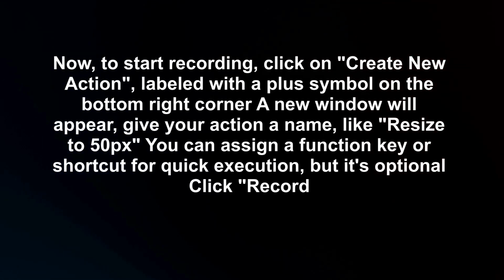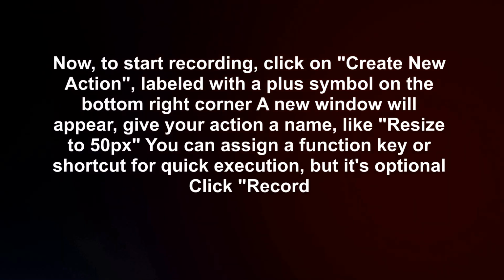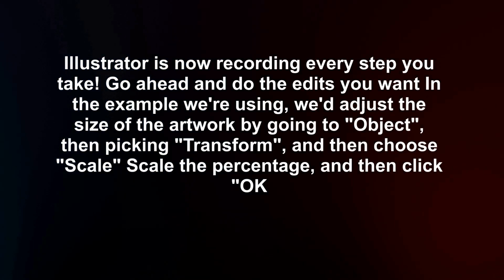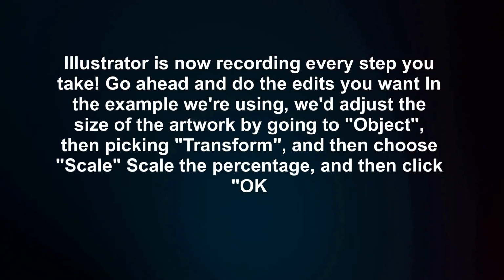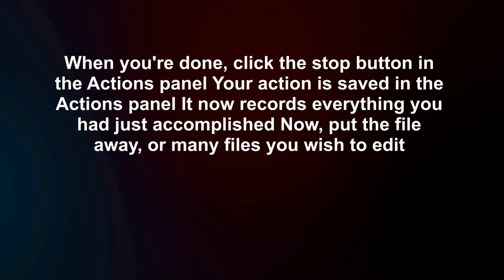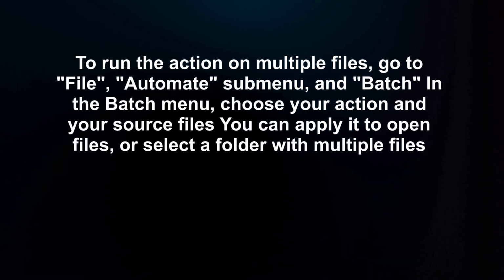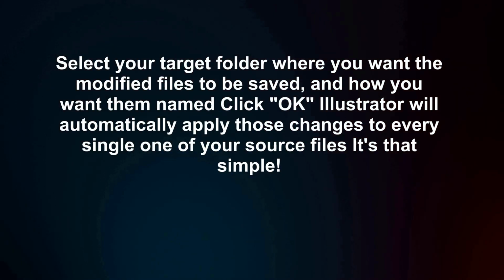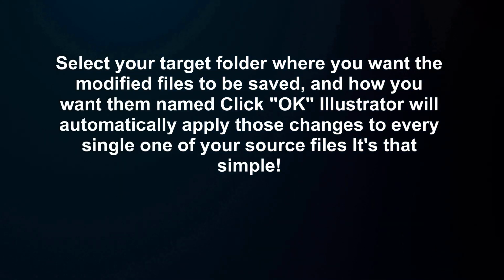How to Use Batch Script In Adobe Illustrator - GUIDE!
How to Use Batch Script In Adobe Illustrator: How to Use Batch Script In Adobe Illustrator teaches users how to automate repetitive tasks through scripting, streamlining workflows and increasing productivity by running multiple operations on numerous files simultaneously, enabling designers to efficiently resize, convert, or modify artwork across entire projects.

00:00 Intro
00:17 Preparing Artwork
00:34 The Actions Panel
00:50 Create New Action and Recording
01:14 Recording Actions
01:32 Finishing Recording
01:44 Batch Process
02:02 Batch Menu Options
02:23 Applying the Batch